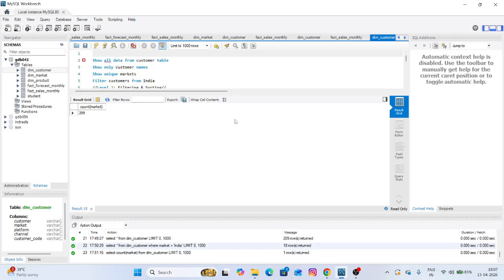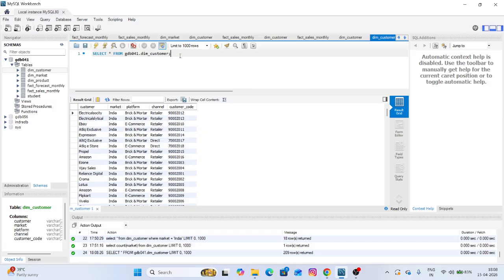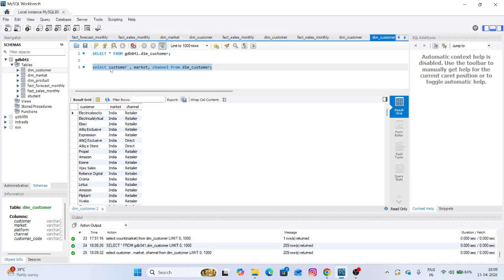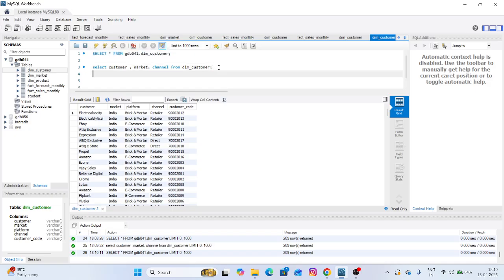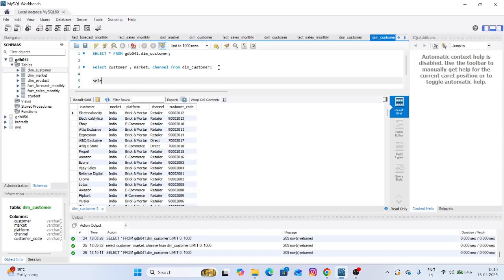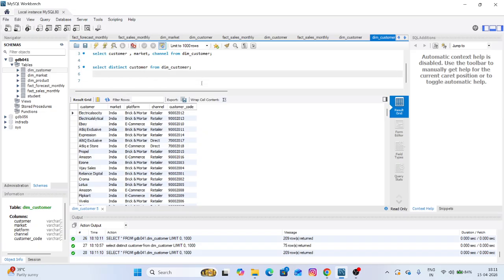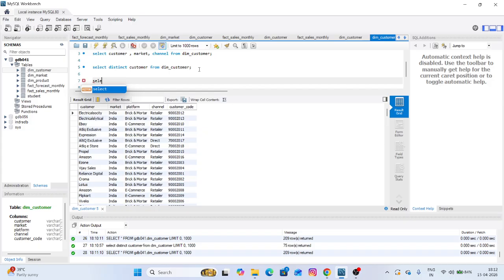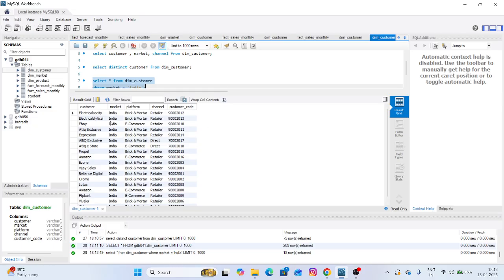Why SQL is a MUST for Data Analysts (SELECT Command Explained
Master Data Analytics with Analyst Ascent 🚀

Ready to transition into a high-paying data role or automate your current workflow? Welcome to Analyst Ascent, your premier hub for mastering the tools that power the modern business world.
Led by a Senior Data & Reporting Analyst with 6+ years of corporate experience in MIS and global procurement, this channel bridges the gap between theory and real-world application. We skip the fluff and focus on the practical skills you need to land your dream job in India, the UK, Germany, or beyond.
What you will learn here:
🔹 Power BI & DAX: From Star Schema modeling to high-impact dashboards.
🔹 Advanced SQL: Mastering complex queries and scalable data architecture.
🔹 Excel Automation: Saving hours of work with Power Query and VBA Macros.
🔹 Python for Data: Streamlining analysis with the world's most versatile language.
🔹 Career Roadmap: Interview preparation, resume tips, and MIS reporting strategies.